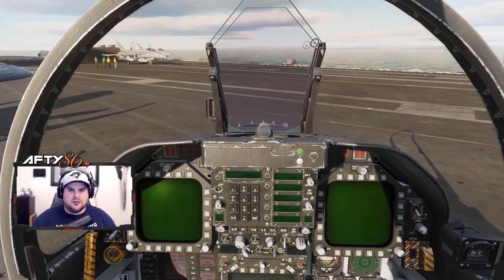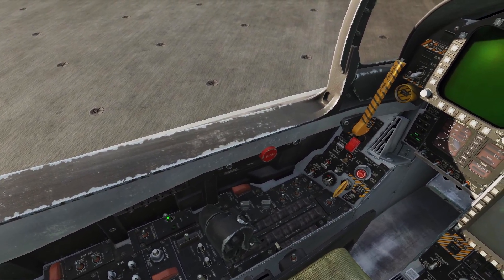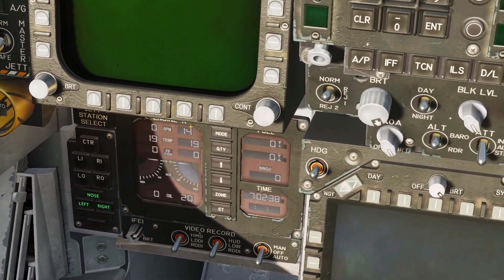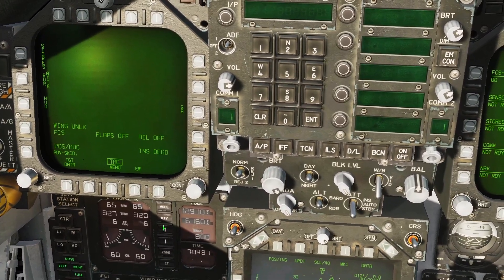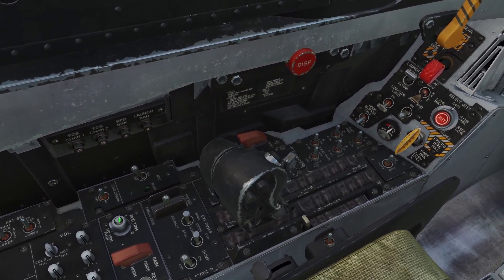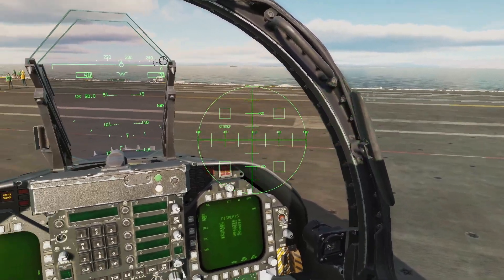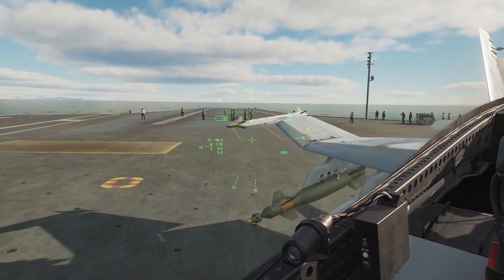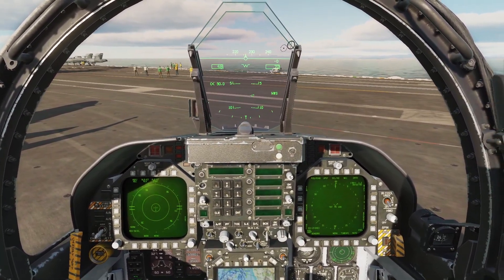DCS World: F/A-18C No Nonsense Startup Tutorial Including HMD Alignment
In this video we go through the steps to startup the the FA-18C Hornet in DCS World.

Including Aligning the HMD (Helmet Mounted Display)
Which is now required for all Cold Starts with the latest update.

This isn't the proper way to do it so if your are looking for a full sim startup this isn't the video for you.  This is for the people who don't have a lot of time to do the proper procedure, but still want to manually start the aircraft.  There are some hotkeys you will need to know as I discussed in my previous video

Good Hunting.